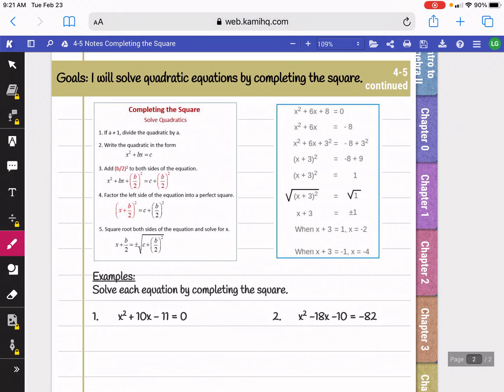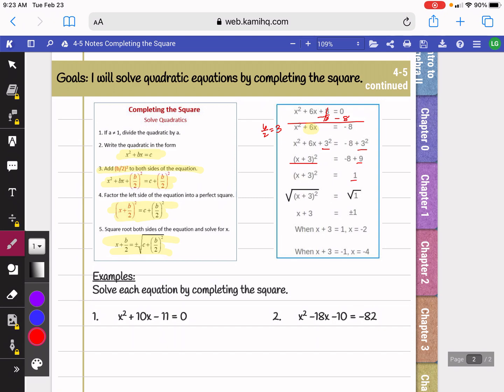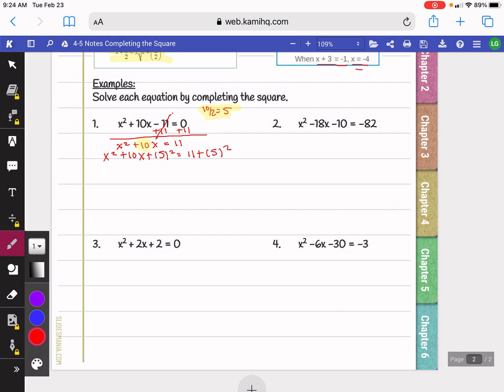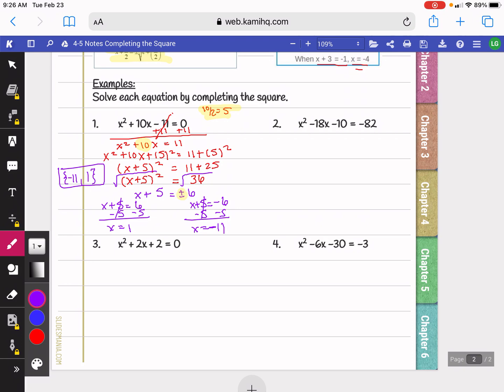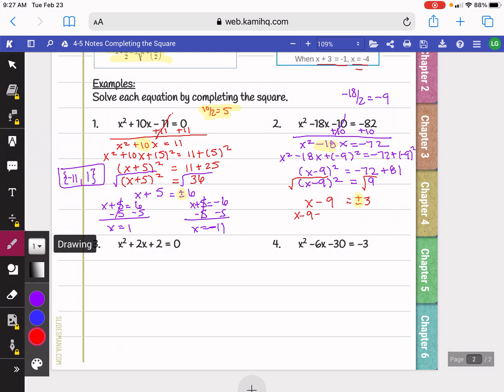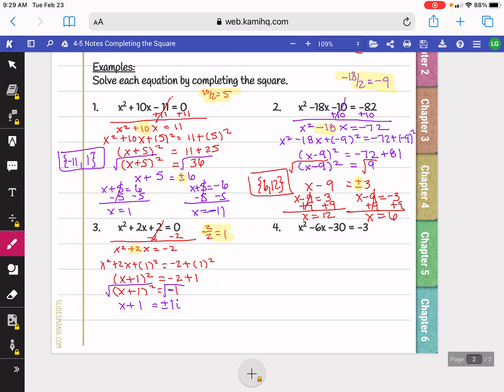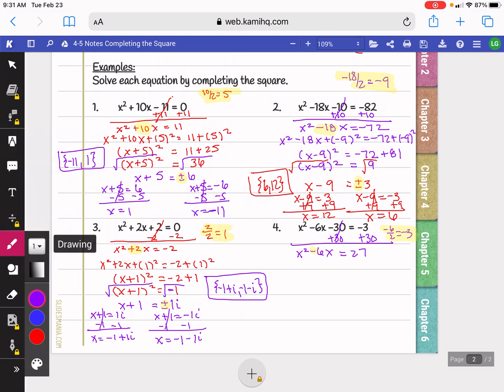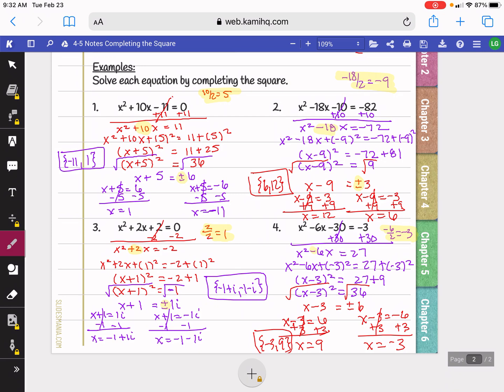4-5 Solving Quadratic Equations by Completing the Square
This video explains how to solve quadratic equations using the completing the square method. It includes examples with both real and complex solutions.